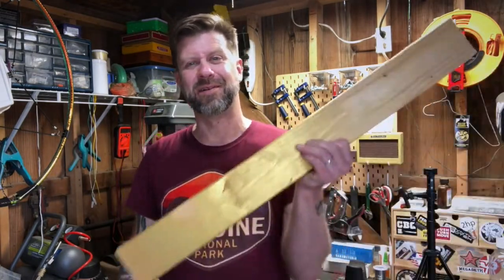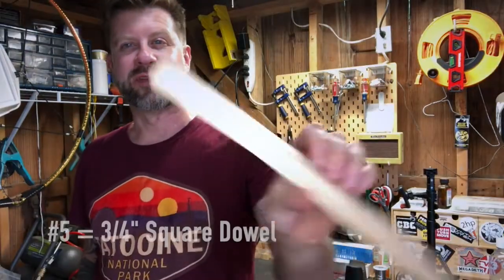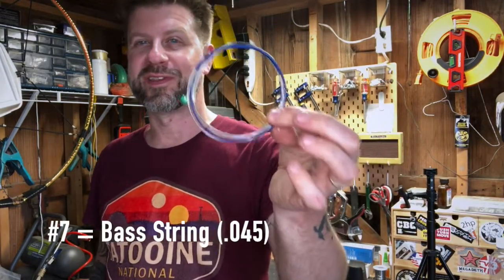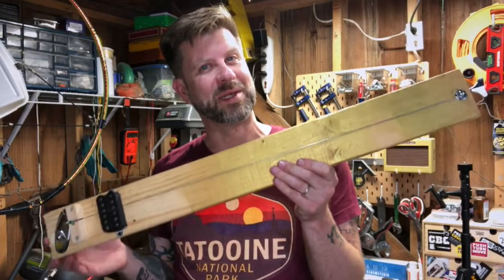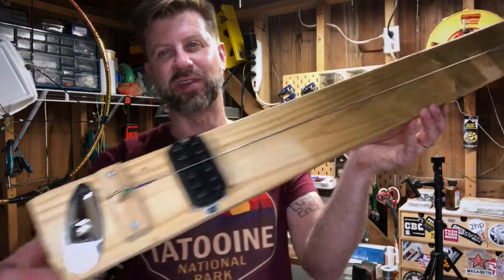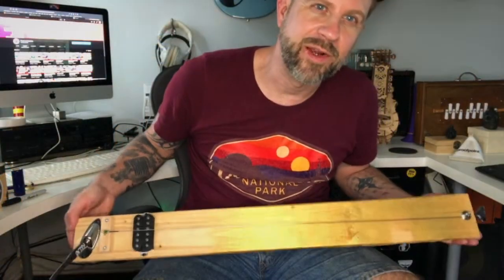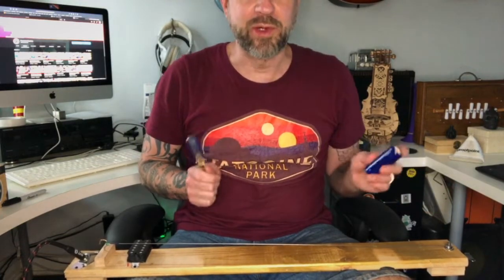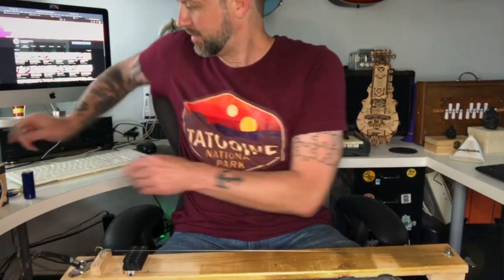Let's Make a Diddley Bow in 10 Minutes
I got a wild hair and decided to make this video. I used a few parts I had on hand to make a crude diddley bow in about 10 minutes. If you wanted to try this, you wouldn't necessarily need the same parts, any tuner/pickup/jack plate will work.

Intro - 0:00
Parts Needed - 0:30
Build Process - 1:27
Summary - 3:59
Marking the Notes - 5:34
Sounds - 6:48